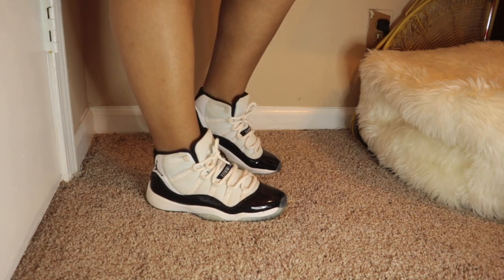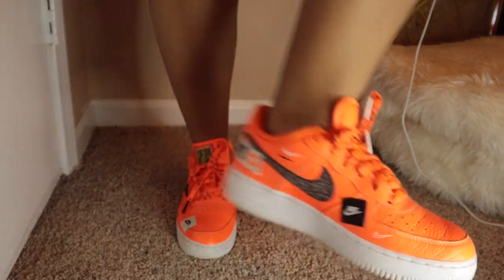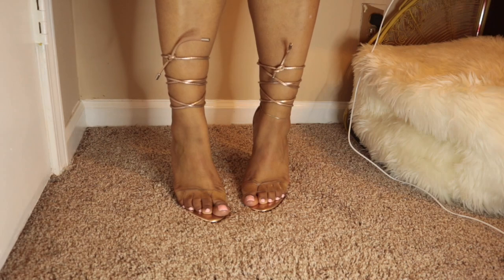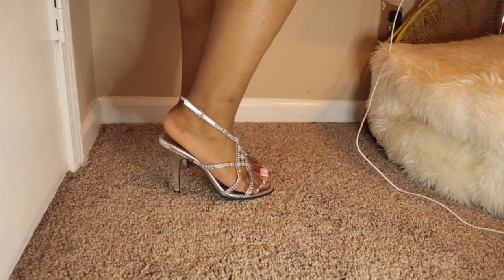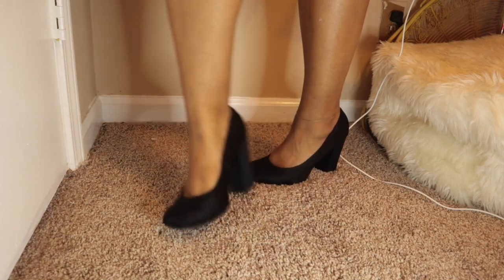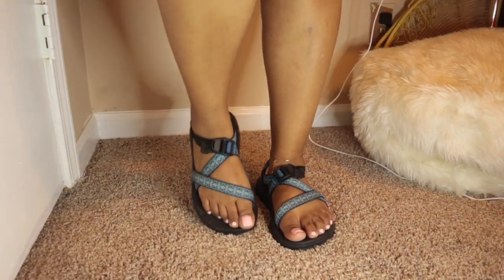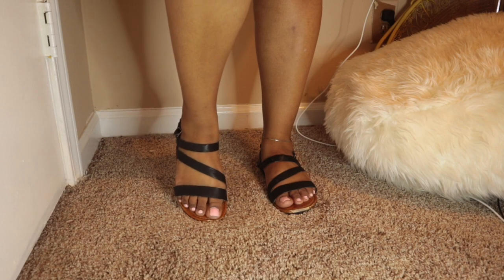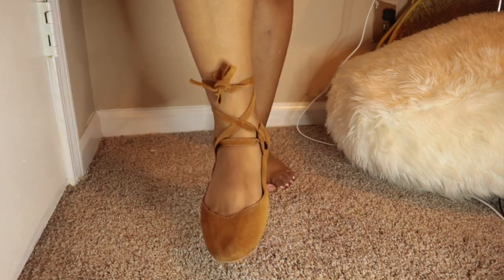shoe collection try on 2020 (sneakers, heels, sandals etc.)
turn that 🔔 on to stay updated

COMMENT YOUR FAV SHOES!! (THANK YOU GUYS FOR 930+ SUBS!)

let’s be social media buddies ;)

FAQ:
Age: 18
Camera: Canon EOS M100 mirrorless
College: Alabama A&M University
Editing Software: iMovie + Cute Cut Pro
Hometown: Montgomery, sweet home Alabama :)

Hey guys check out stylcosmetics!! They have a variety of makeup products and great products, don’t believe me just click the link and find out and while you’re at it, use my code!!!

Code:
milahslays

milahslays airjordan1 shoecollection trendyshoes sneakercollection2020 try on shoe collection big shoe collection 2020 my updated sneaker collection shoe collection try on my sneaker collection women high heels try on 2020 female sneaker collection shoe haul